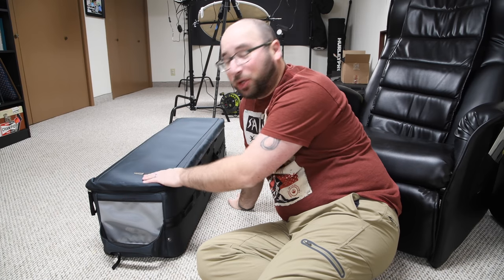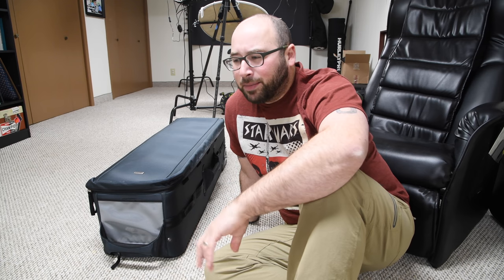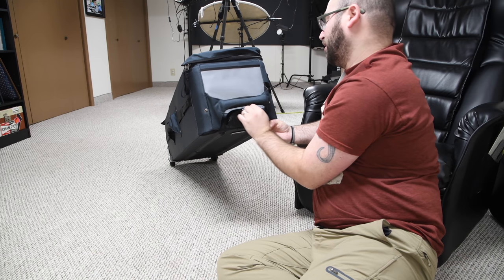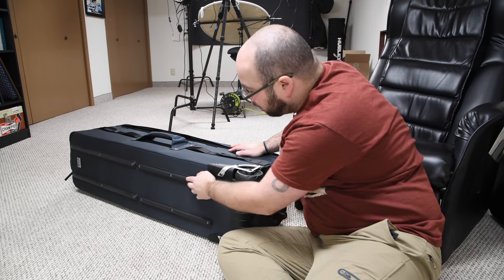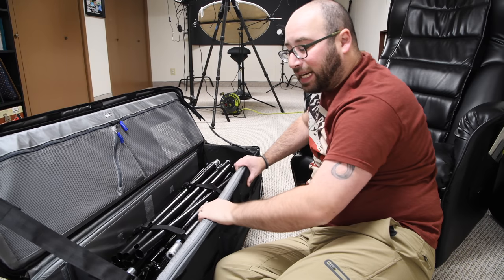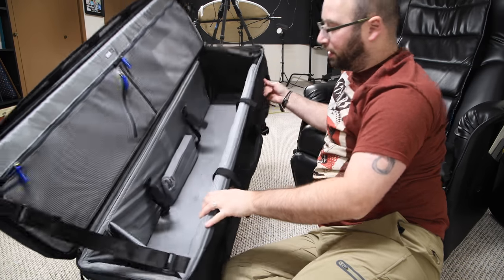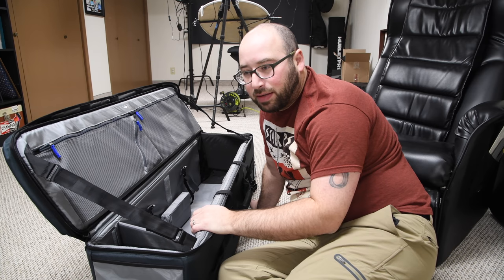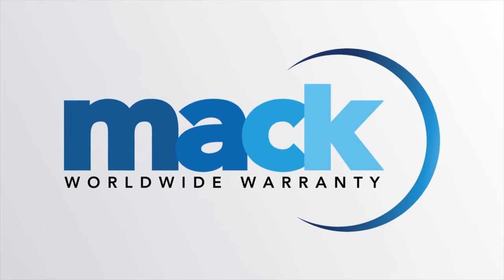Think Tank Photo Solved My Problem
Think Tank Photo solved my problem. A problem that I’ve had for a very long time. For years I needed to carry nightstands individually, or in small bundles from job to job. It gets very frustrating. I’ve tried numerous cases and bags, but nothing was good enough quality to last. My current bag was on its last leg, with the handles tearing. When I heard about Think Tank Photo releasing the Video Tripod Manager 44 I had a funny feeling it would solve my problem. It did. Have a look!

420 Main St.